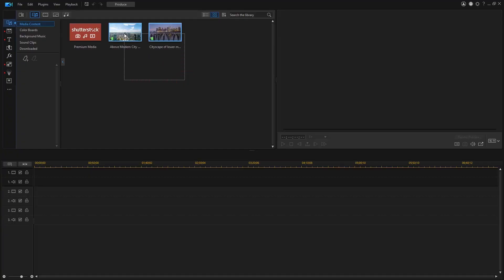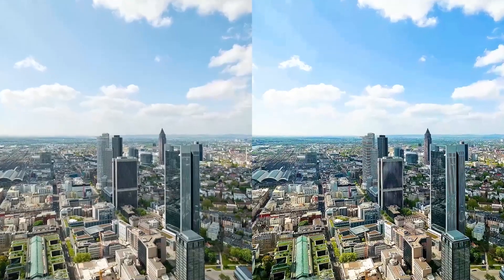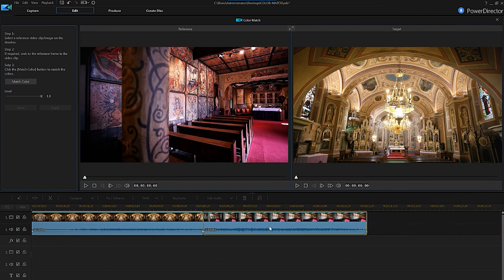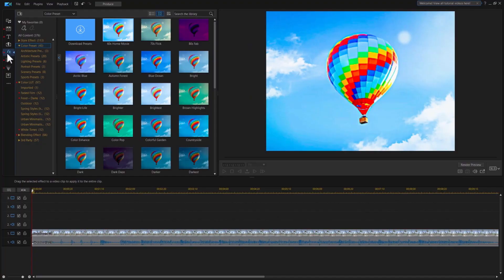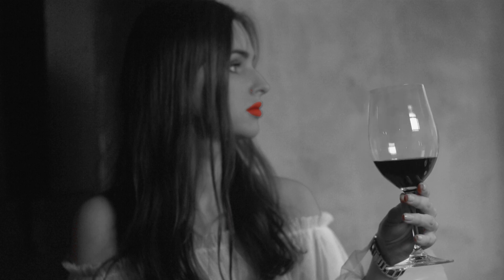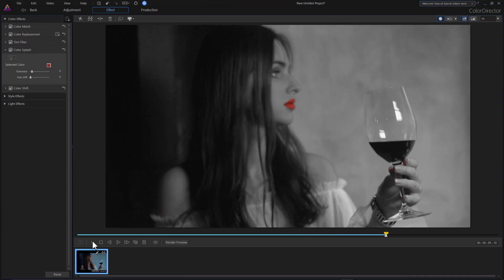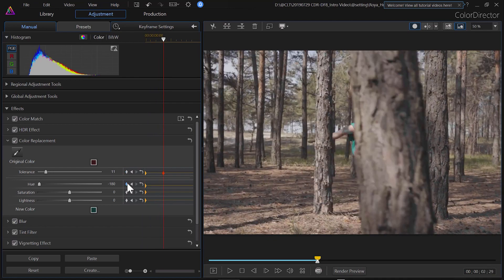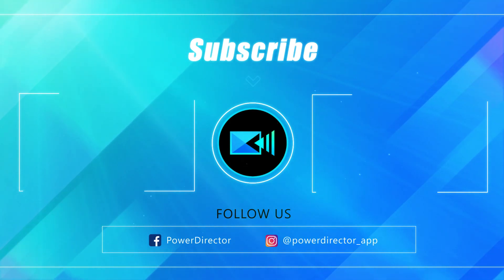5 Easy Tips to Change Color in Your Video | PowerDirector Tutorial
Color is one of the most powerful ways to bring style and emotion to a video. In this tutorial, we're going to show you 5 different ways to change the color of your video using color tools in PowerDirector and ColorDirector.

00:00 Color Adjustment (PowerDirector)
00:57 Color Match (PowerDirector)
01:39 LUT
02:11 Color Splash (ColorDirector)
03:07 Color Replacement (ColorDirector)

Read our articles of how to change and replace color in your video:

PowerDirector is the best video editing software for Windows PC that empowers your creativity with professional editing tools, exclusive features, and a streamlined user interface.

Learn More about PowerDirector - The Best Video Editor for YouTube and Windows

For more video editing tutorials, check out the CyberLink Learning Center